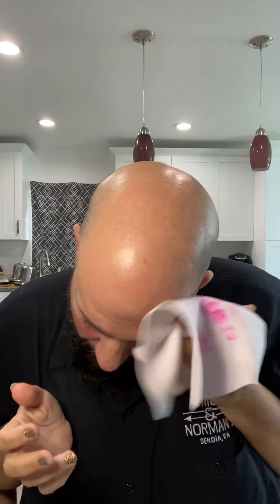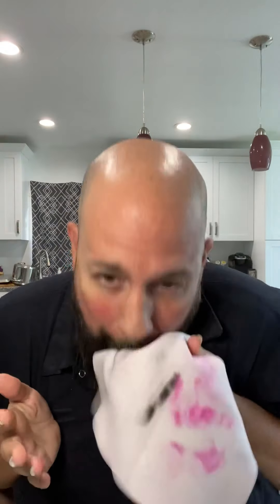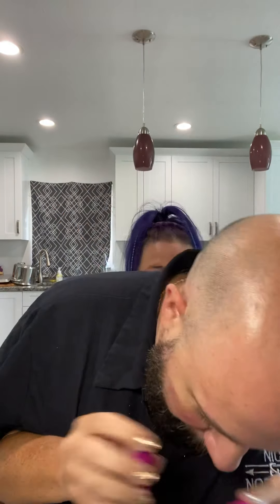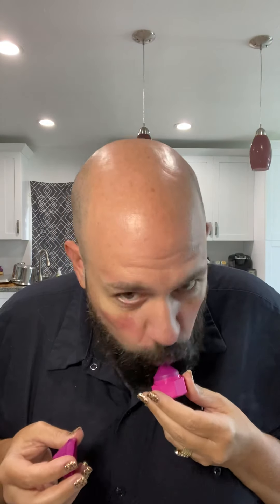Victor does a make up tutorial with some of The Body Shop’s new Make up line! tbsah w/ Kelly & Vic!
Hubs shows you some of the new make up! 😉